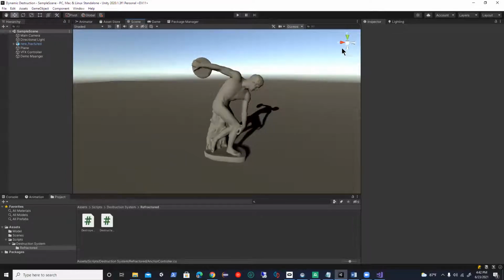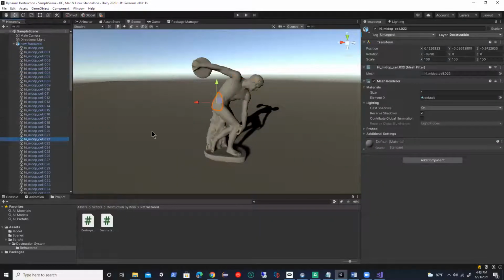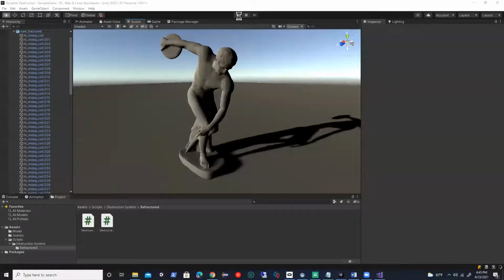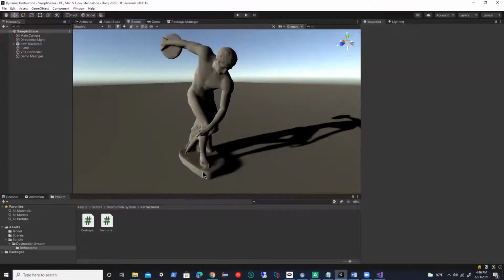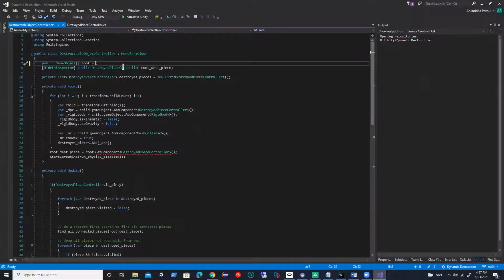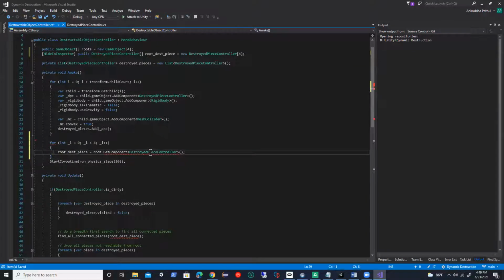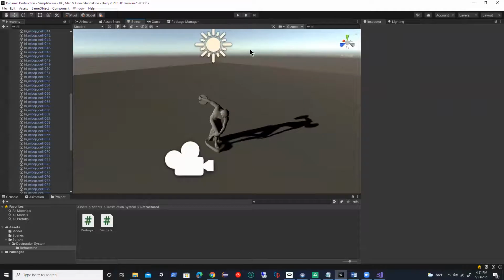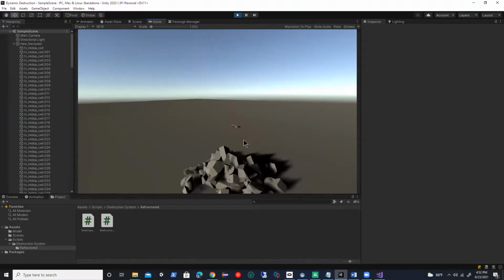Dynamic Destruction in Unity | Tutorial | Part 2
A free, baked semi-dynamic destruction system for Unity.